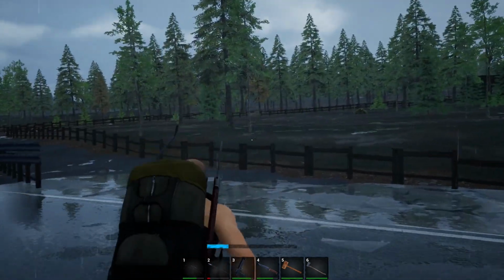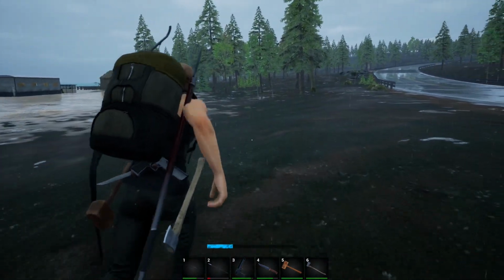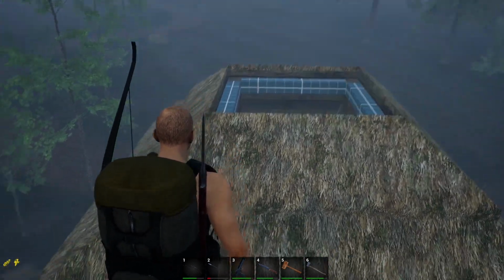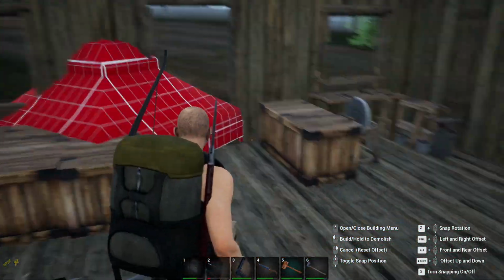NO ONE SURVIVED SEASON 3 EPISODE 3 | JUST ONE OF THOSE DAYS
In this episode of NO ONE SURVIVED we go to see the trader after a big loot run. We build up our tailoring up and that's when things go wrong!

This is a multiplayer cooperative open world construction survival sandbox game, where you and your friends must find supplies and build shelters in this world. You have to keep an eye on your character's needs state at all times, a bad state is likely to lead to death.